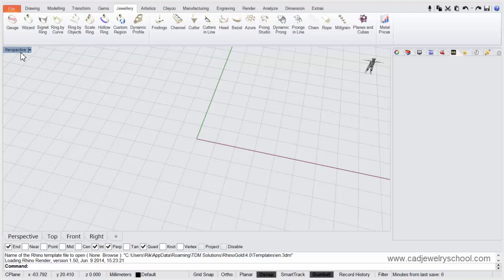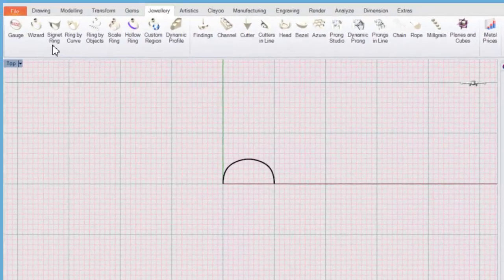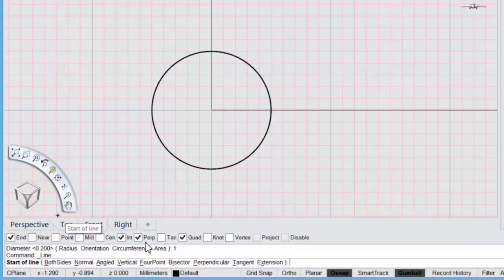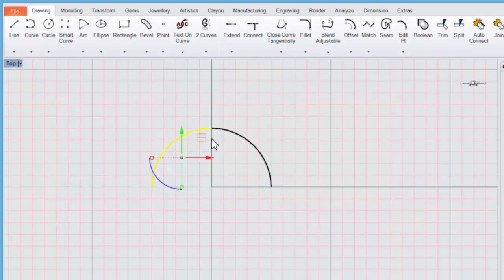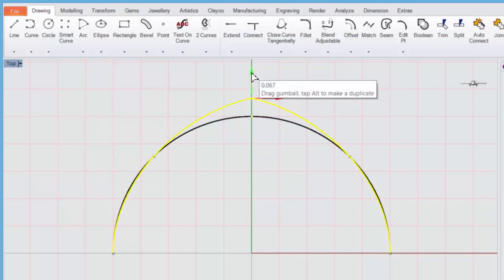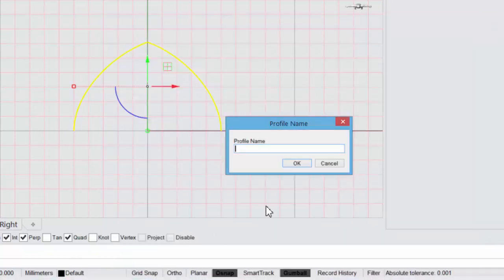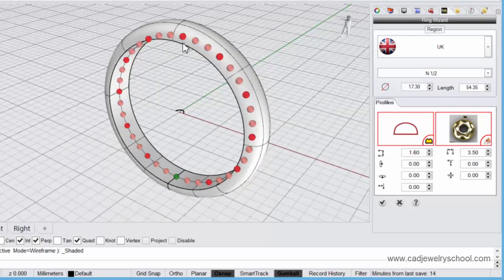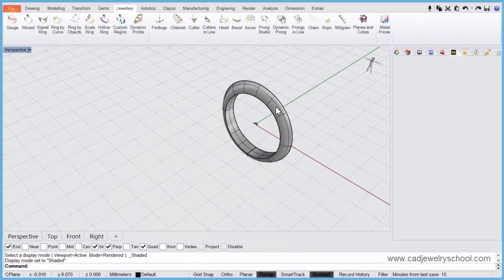Using RhinoGold 4.0 to make a Knife Edge Ring.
This tutorial lesson will show you how to create a knife edge profile for use with the RhinoGold 4.0 ring wizard.